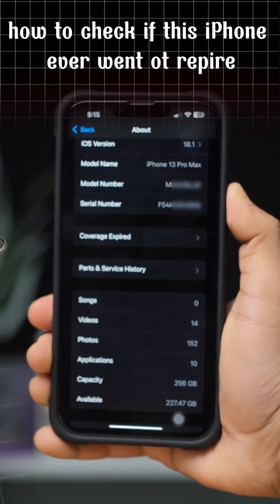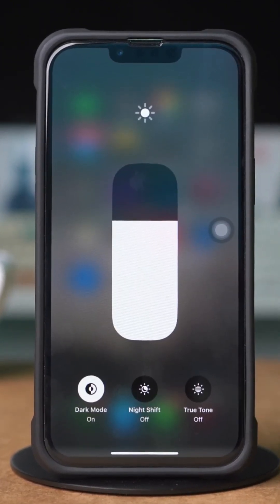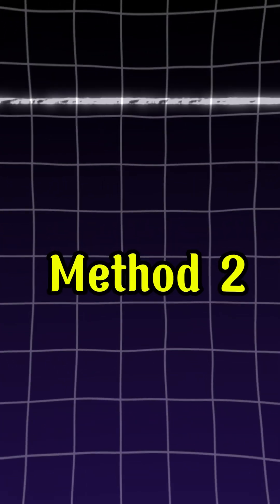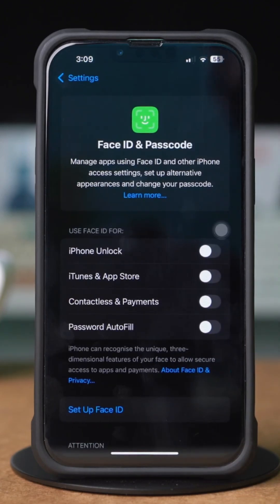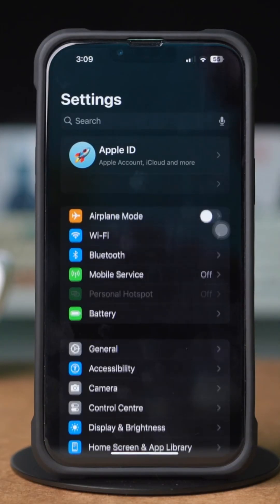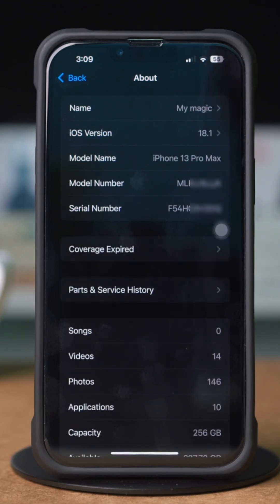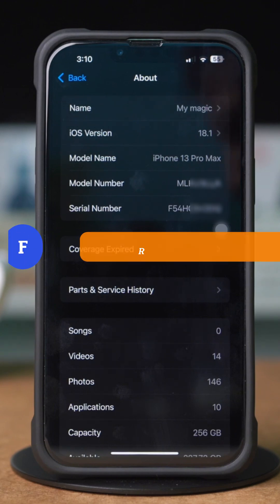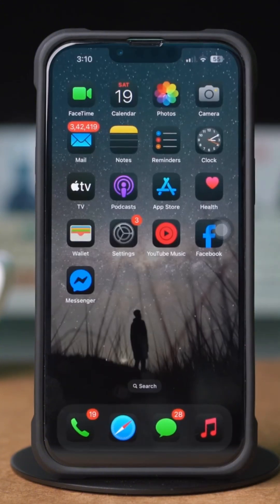How to Check If This iPhone Ever Went to Repair Shop or Not | iPhone Repair History Check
Wondering how to check if this iPhone ever went to repair shop or not? Well, don't worry! In this video, I’ll show you how to check iPhone repair history step by step. Whether you're buying a second-hand iPhone or just want to know if your device was serviced, this video will help you find out if iPhone was repaired or replaced before.

Watch now and verify your iPhone’s repair status easily! So, thanks a bunch for visiting here!